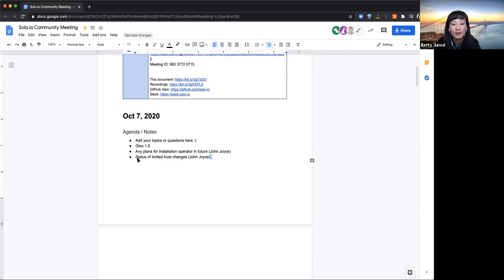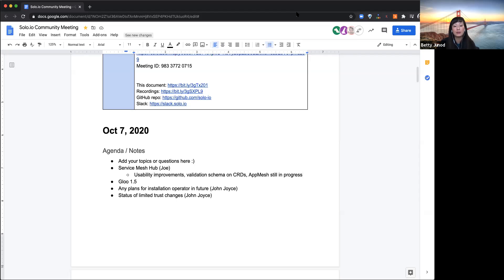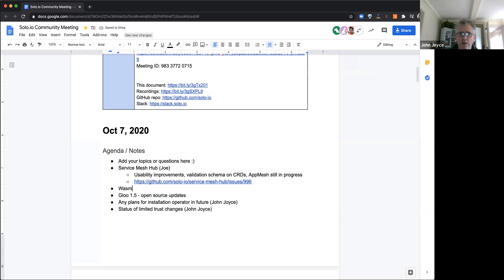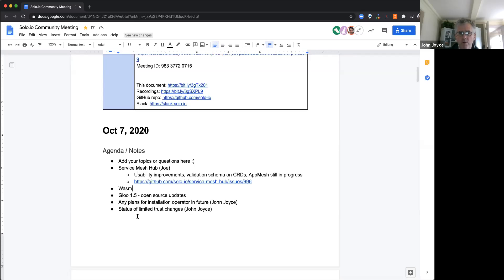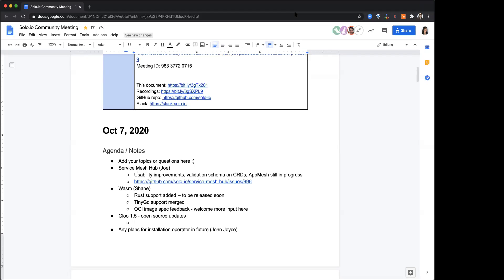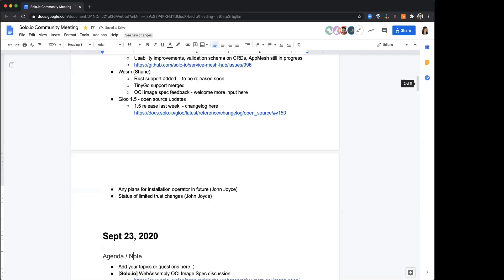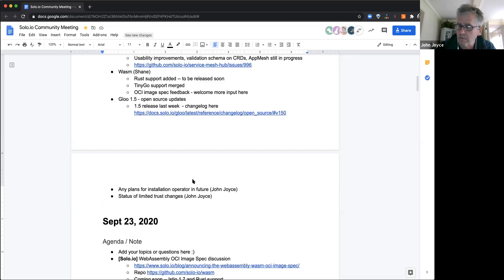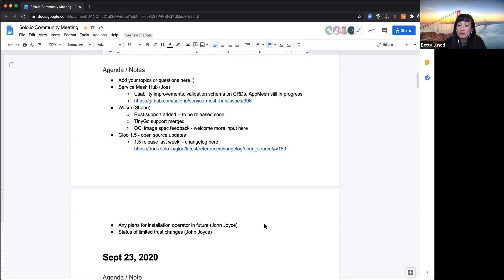10.07.2020 community call